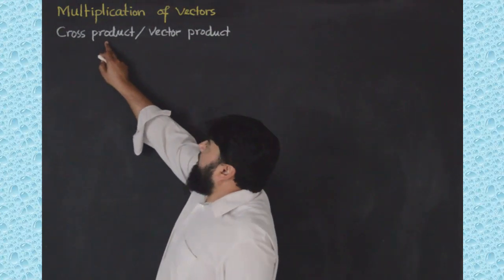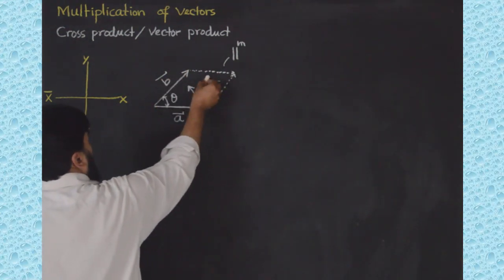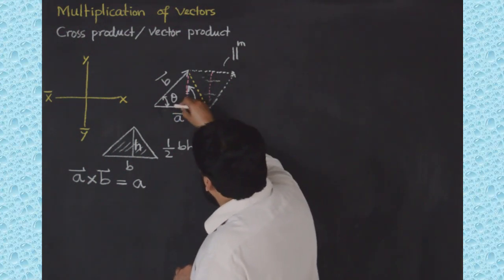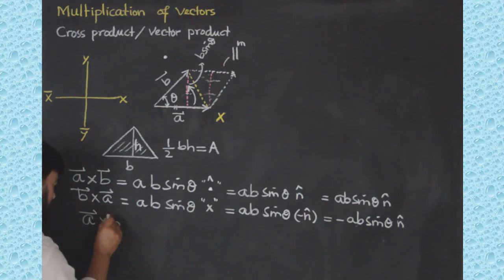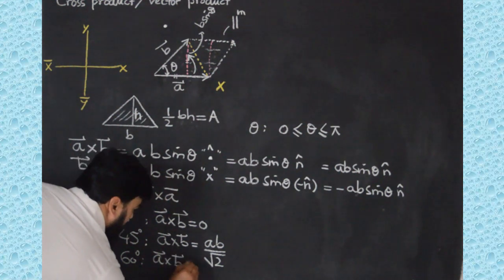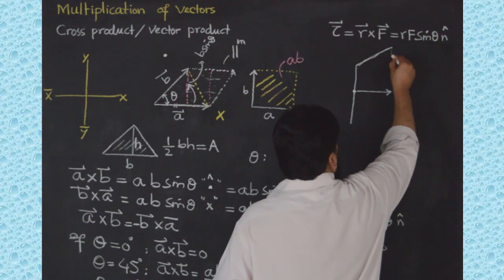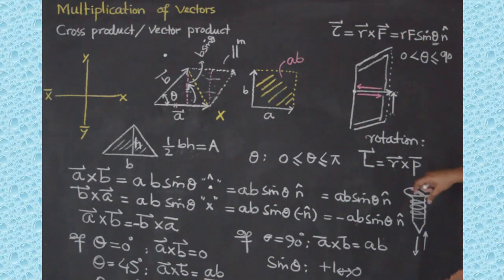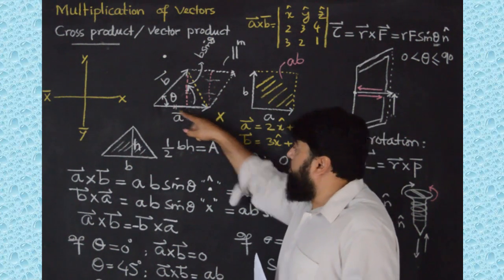Cross Product (Vector Product) of Vectors | Why sin θ?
Understand the cross product (vector product): magnitude ab sinθ, direction, area interpretation, and why order matters.
Covers cross-product geometry, examples in physics, the role of sinθ, and the non-commutative property a×b = -b×a.

Chapters:
0:00 What is cross product of vectors
2:10 What is vector product of vectors
4:20 Cross product and vector product of vectors
6:30 Vector product or cross product of vectors
7:55 Limits of theta in cross product
11:20 Examples of cross product of vectors in physics
16:00 Why we use sin theta in cross product